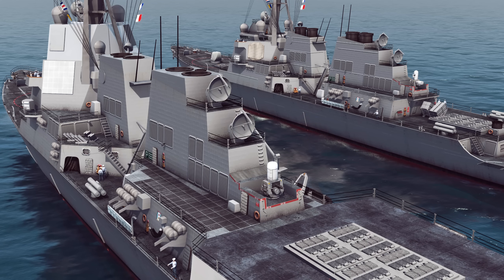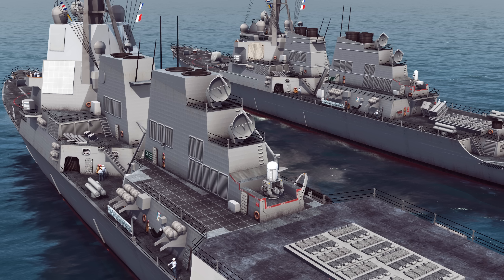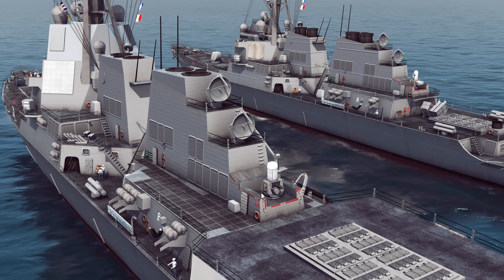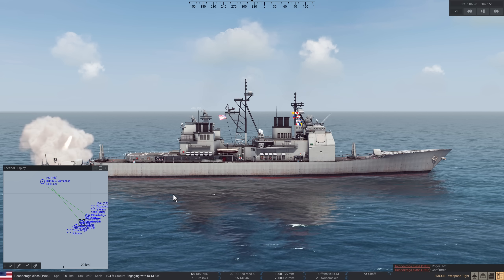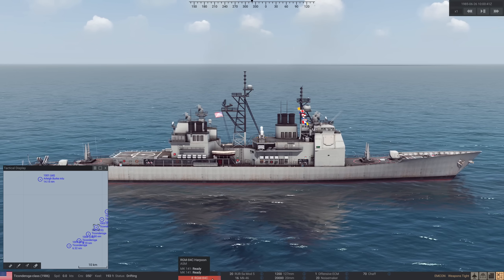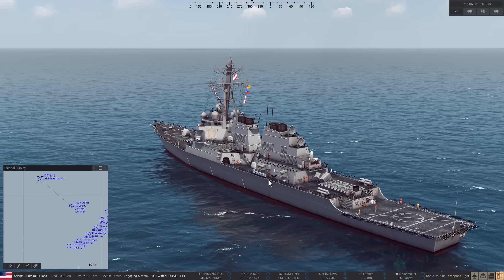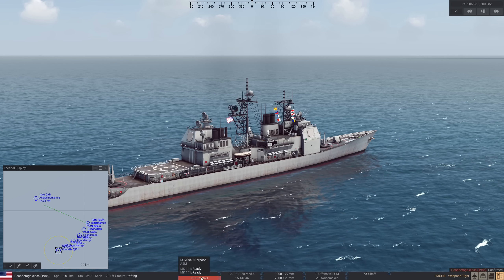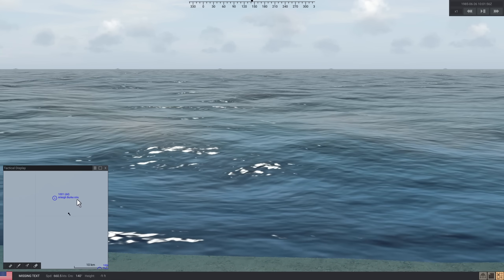Phalanx CIWS vs RIM-116 RAM & SeaRAM: Best Close In Defence? | Sea Power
Today we compare the 20mm Phalanx CIWS against its partner and contender; the RIM-116 SeaRAM.

0:00 Intro
2:03 About RIM-116 RAM & SeaRAM
4:54 Phalanx CIWS
8:11 RIM-116 SeaRAM